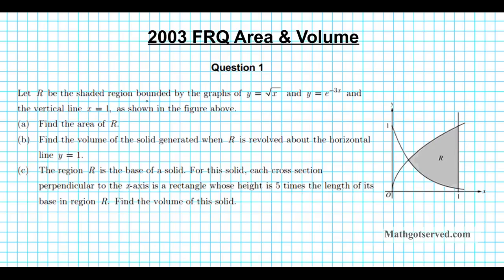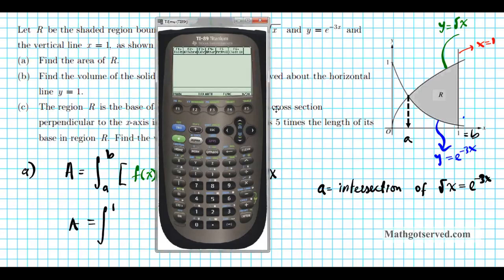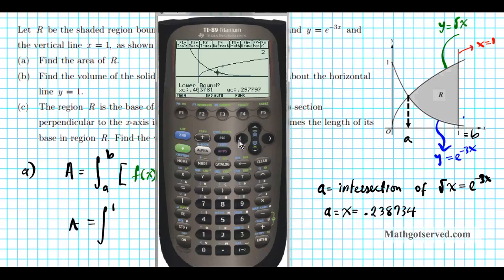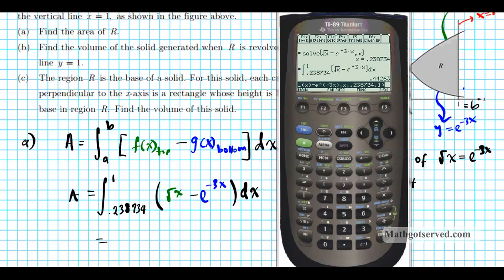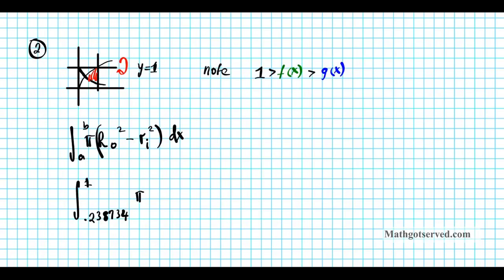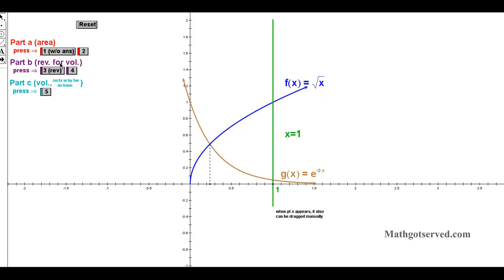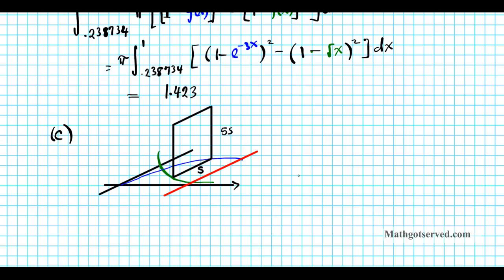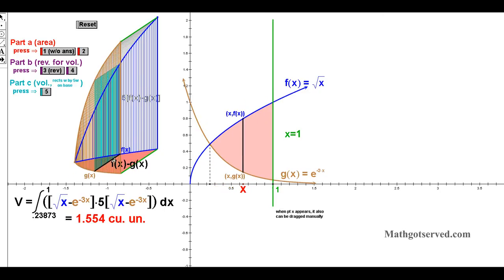2003 AP Calculus AB/BC Areas and Volumes Question I FRQ Released